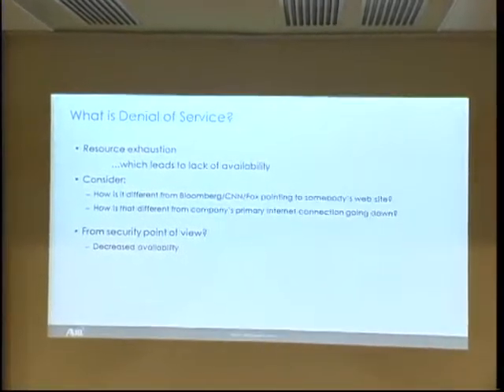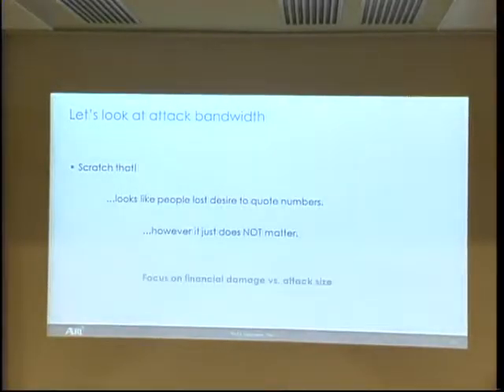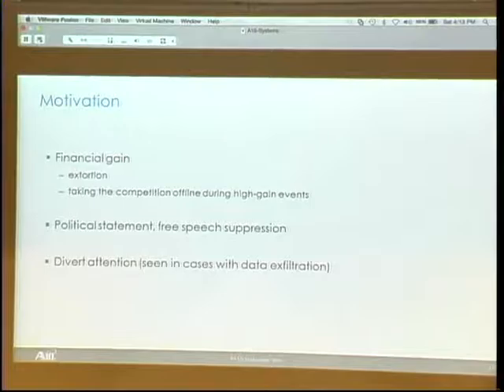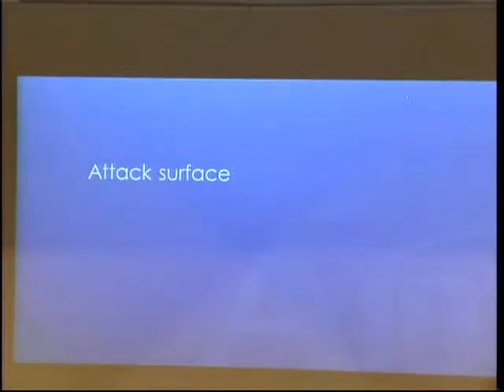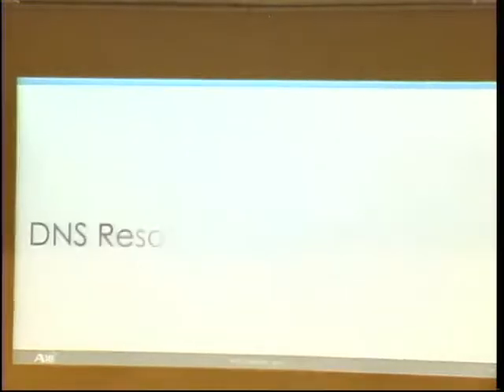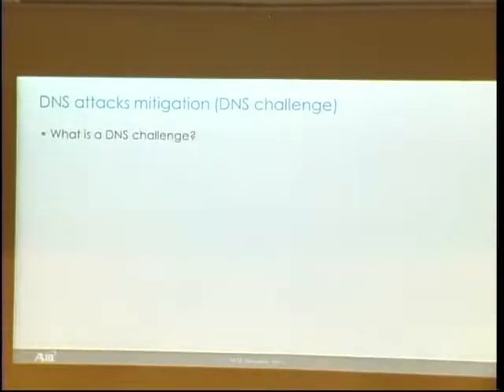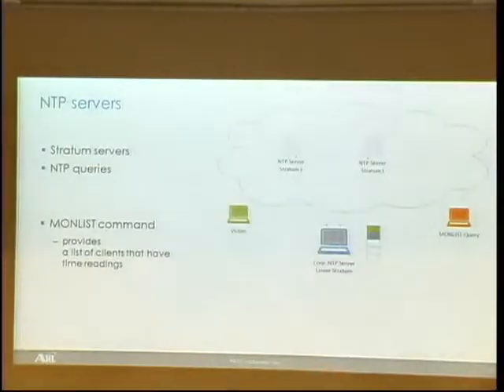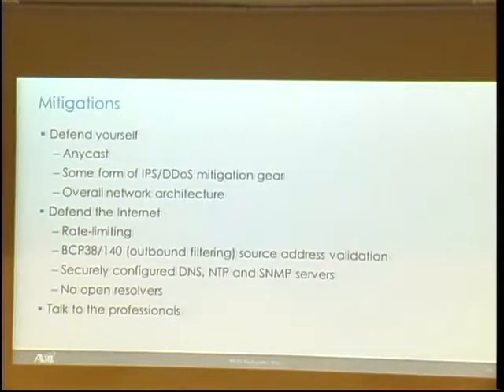Ghostwood - Another Year Another DDoS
LayerOne 2015